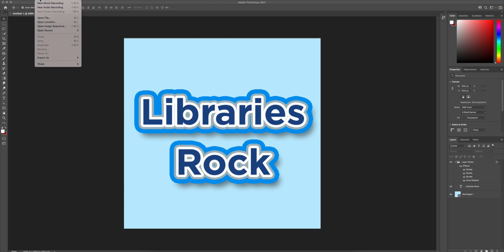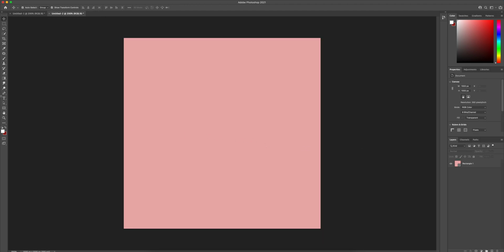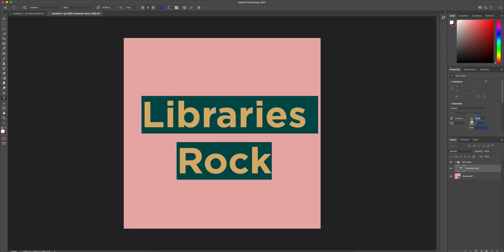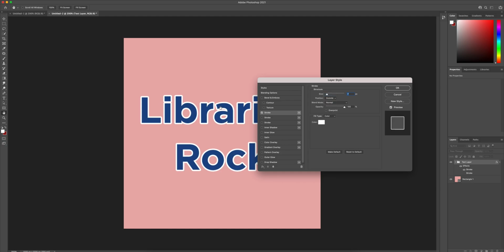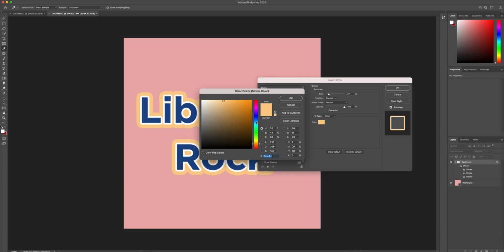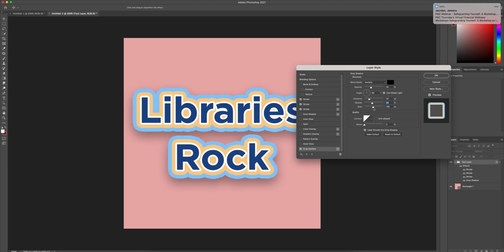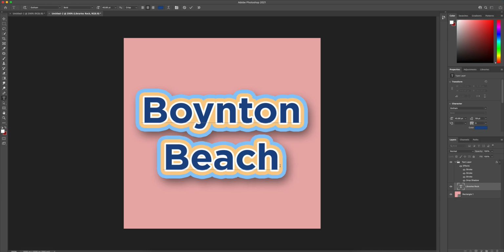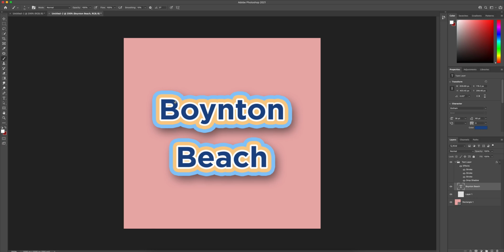Ace Adobe: Adding Multiple Color Strokes to Text Inside Photoshop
Add some pizzazz to your text with colored strokes! Here's how to apply this simple, fun, and non-destructive effect in Photoshop.